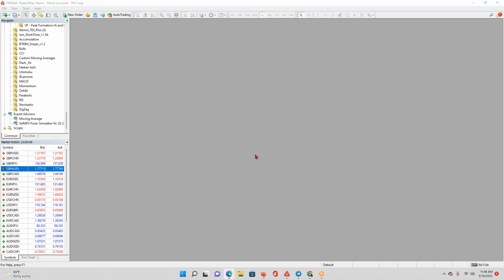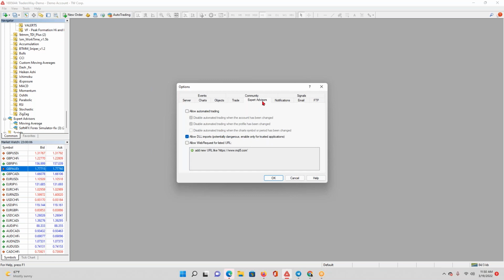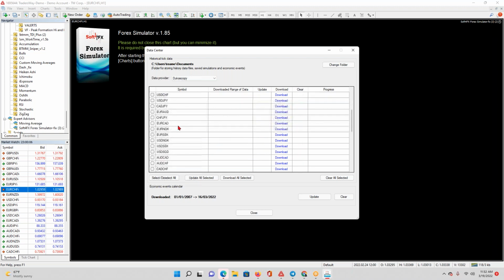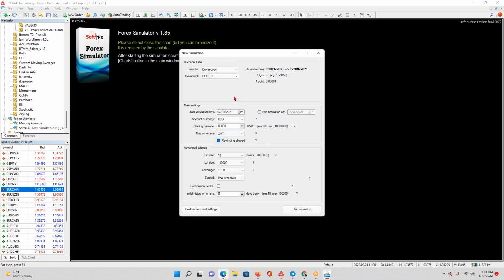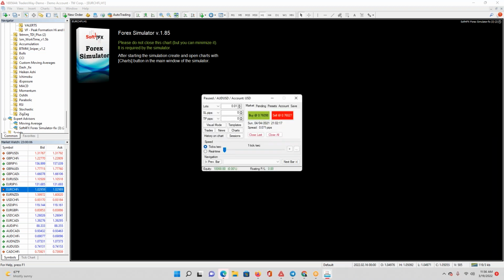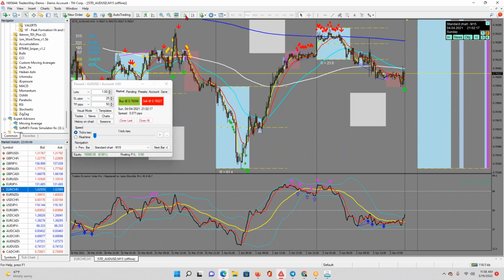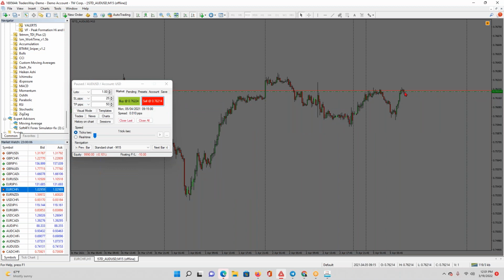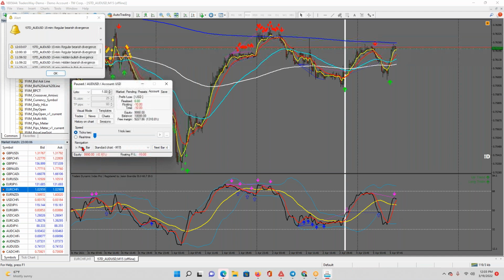Soft4xfx Simulator Settings Full Version Free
desire to trade
forex trader traveling
forex
forex trader
metatrader 4 simulator
trading simulator
forex simulator
metatrader simulator
forex trading simulator
soft4x simulator
soft4fx forex simulator
soft4fx
backtesting software forex
mt4 backtesting software
best backtesting software
Forex Tester 3
forex tester 3 review
forex tester vs mt4

backtesting soft4fx cracked full
if u want the back testing software

I join my telegram and i also Provide Peak Formation Watch List
and Market Maker Signals